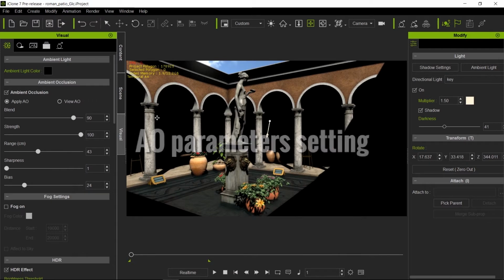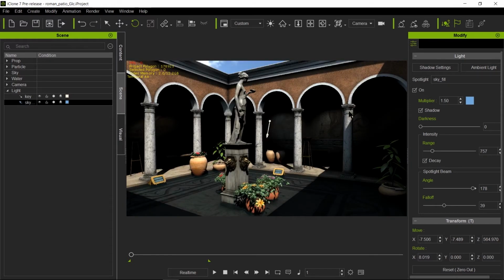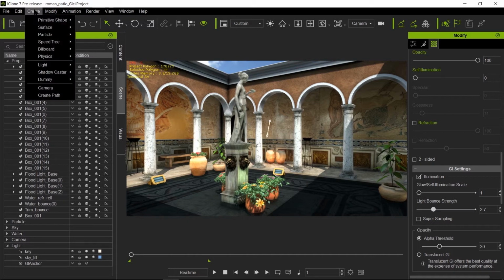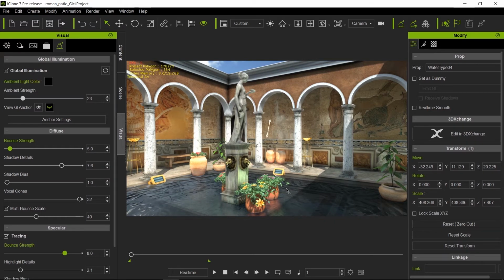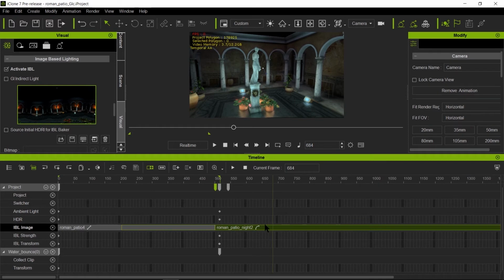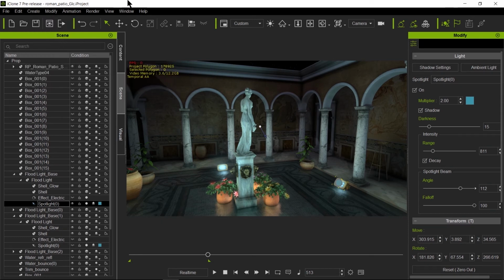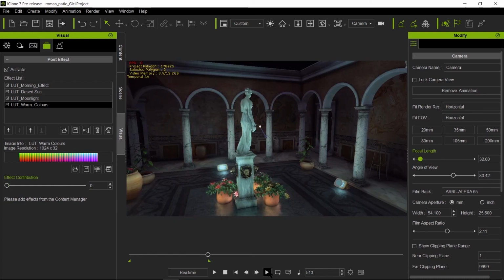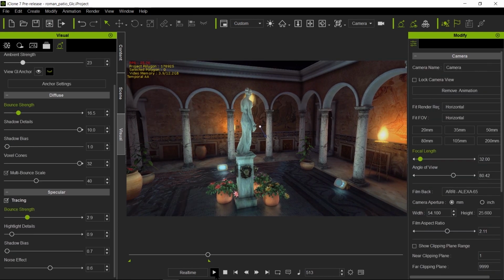iClone 7 Tutorial - Lighting a Scene with All Available Tools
iClone has an arsenal of tools to make your scene beautiful: HBAO, PBR, ILBs, GI and a ton of image enhancements.
 In this tutorial we will show you the steps we took to light a Roman Patio. Both in the day time and the night time using all of the tools available.

PS: If you would like to get the model you can get it from Prop Masters at the market place. The model is from "3d everything". And since the model comes in with traditional shaders, it will also be a good exercise to practice your conversions to "PBR" as well if you want to follow along.

1:14 AO parameters setting
3:34 Lights under GI Environment
7:54 Light Bounce Strength Adjustments
12:34 Enhance Water Style
17:19 IBL Keys
20:29 Glow / Self-Illumination Scale
24:09 GI Diffuse & Specular Settings
26:19 IBL Image with Transition Curve
27:06 LUT and Post Effect